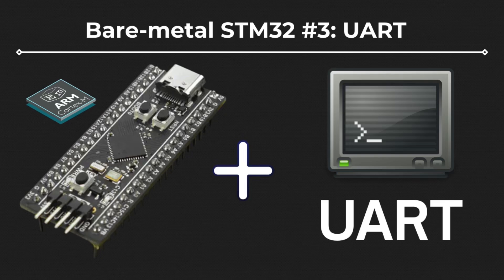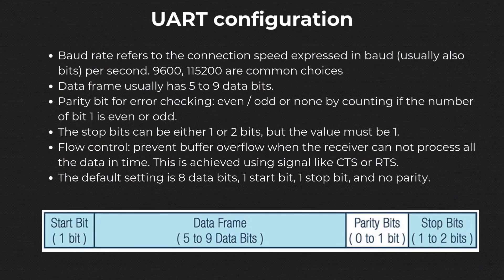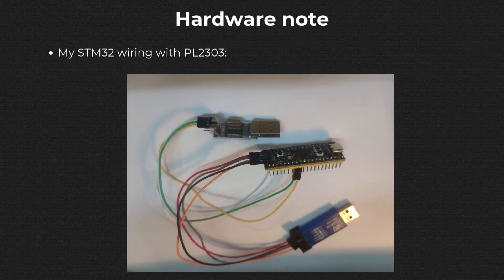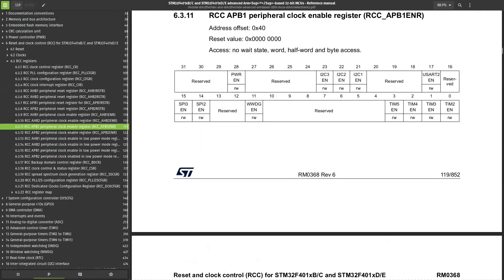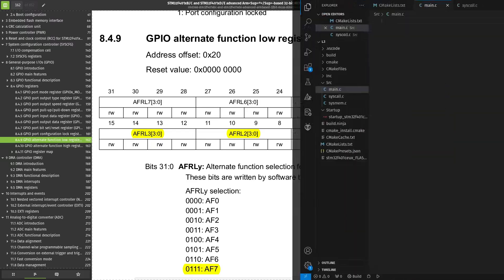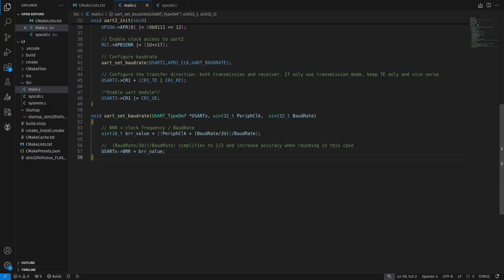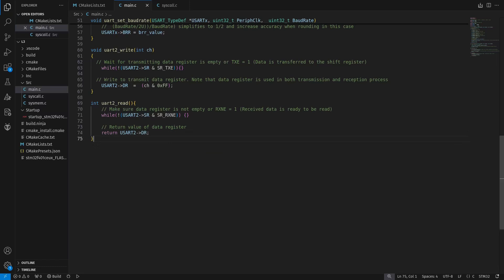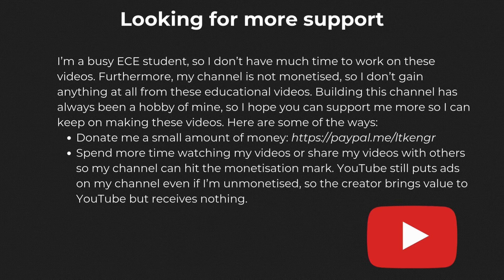Bare Metal STM32 #3: Implement a simple UART transmit receive driver + retarget printf & scanf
This video shows you how to implement a UART transmit-receiver driver in Bare-metal STM32 to make a simple echo program. You send data through the serial monitor to STM32, and then it echoes back to your console. The guide also shows how to retarget printf and scanf.

I would also appreciate it if you could give me a small amount of donation as I’m still a college student, and my videos are, as of now, not monetised, or you can watch more of my videos so I can hit the monetisation mark.

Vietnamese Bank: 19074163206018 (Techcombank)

Timestamps
0:00 Introduction
0:24 Basics of UART
2:44 Hardware note
3:23 Setup PL2303
4:07 Initalise UART module
7:28 Baud rate calculation (BRR register)
8:24 Write and Read function
9:26 Retarget printf & scanf
10:20 Output